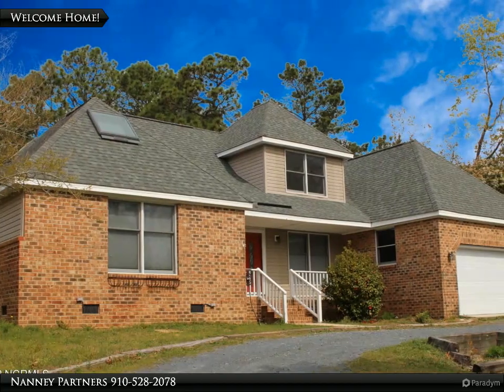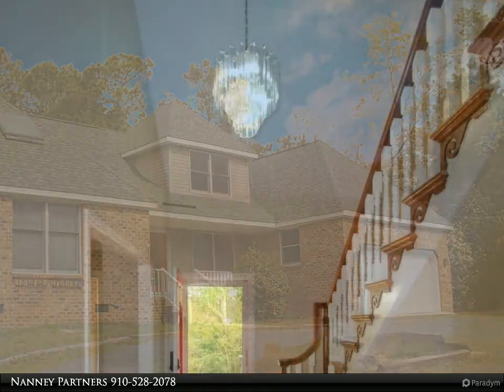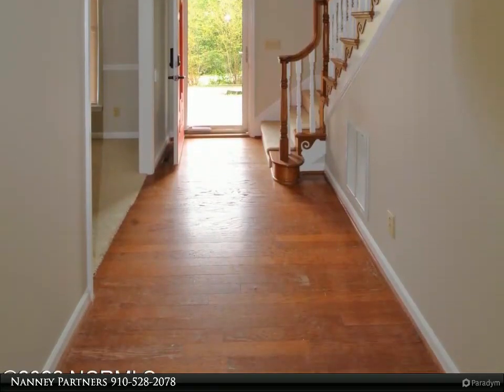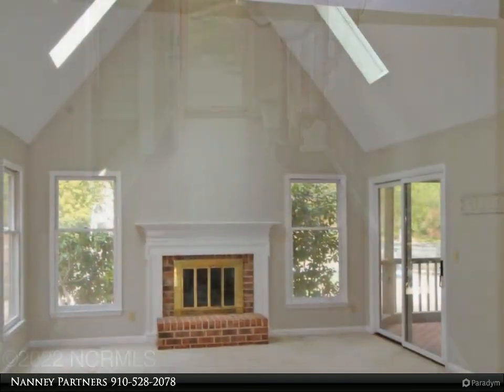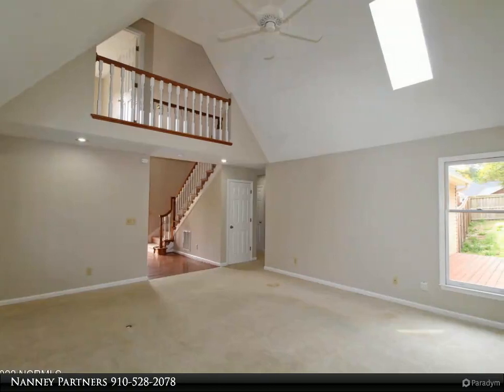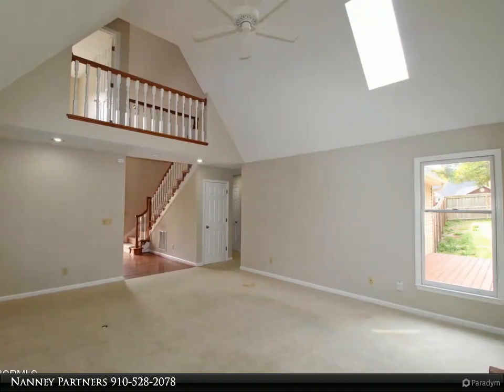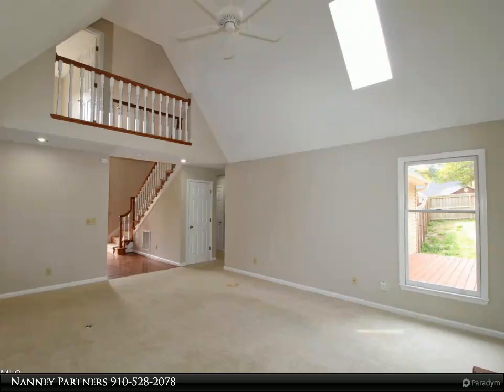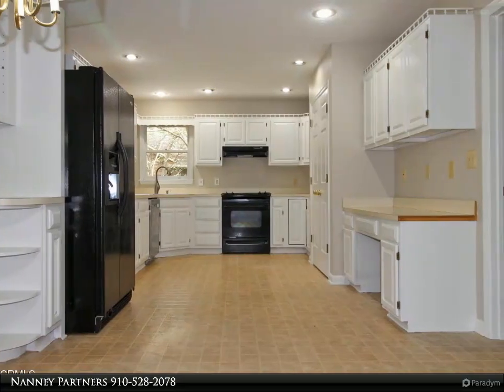Towering Pines Real Estate - 297 Fieldcrest Road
Please enjoy this property video created by Towering Pines Real Estate

Enjoy peaceful living in this four bedroom, 3 bathroom home tucked away in the quiet subdivision of Yadkin Trails. A convenient floor plan places the master and second bedroom on the main floor, with two more bedrooms and a bonus room upstairs. Indoor entertaining is easy in the formal dining room and vaulted living room; and the spacious kitchen allows plenty of room for friends to socialize or chip in and help. Move the party outdoors to the screened porch or deck for the best cookout; and in the heat of summer, spend your long summer days in leisure by the pool.  Home is wired for an E.V. Charging Station.

Nanney Partners
Towering Pines Real Estate